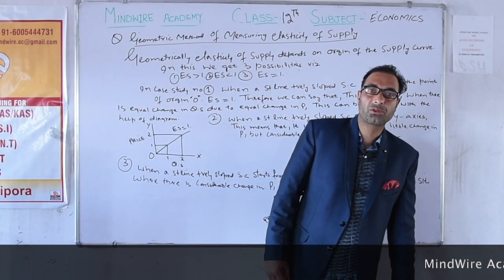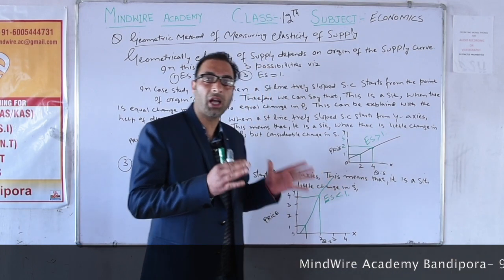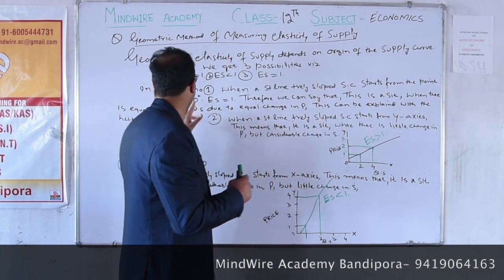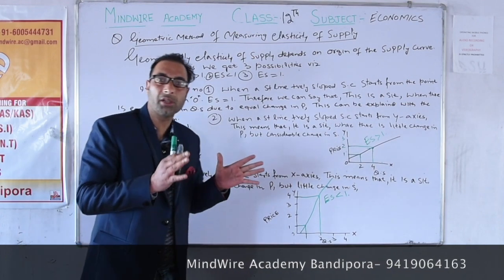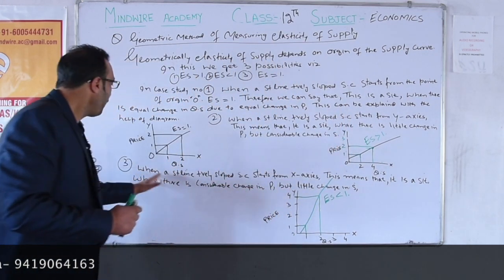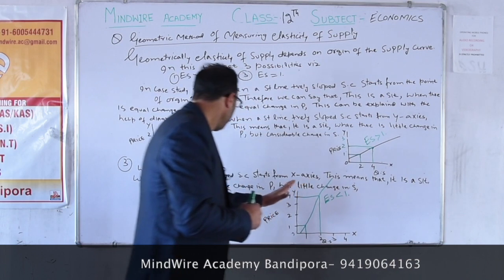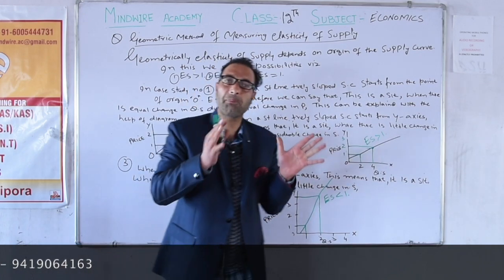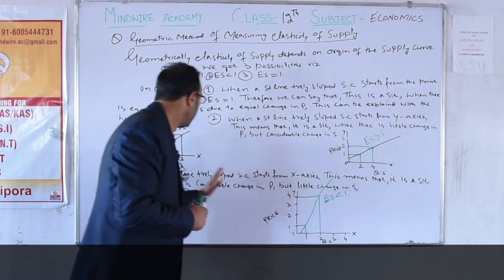Economics, Class 12th: Geometric Method For Measuring Elasticity of Supply: MindWire Academy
Economics
Class 12th
Geometric Method For Measuring Elasticity of Supply
By Mr Nasir Fazili
MindWire Academy Bandipora